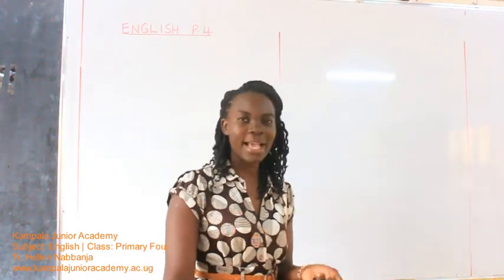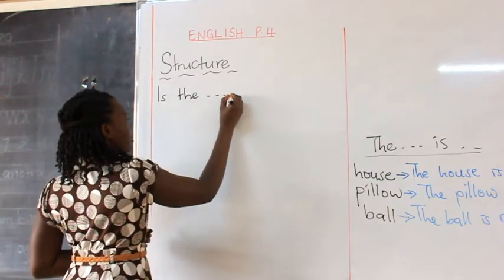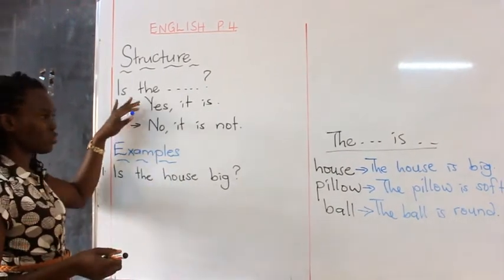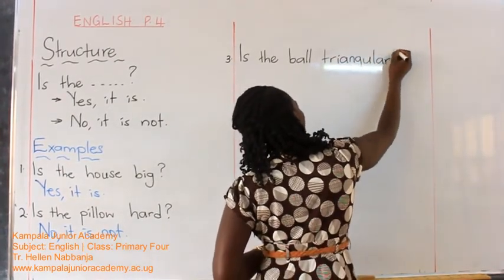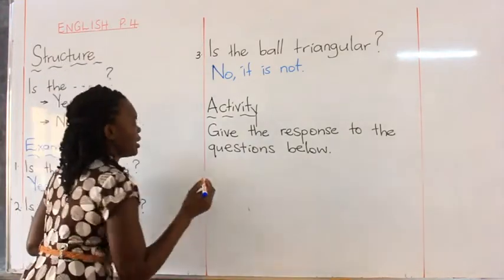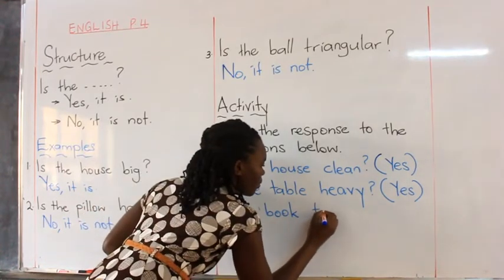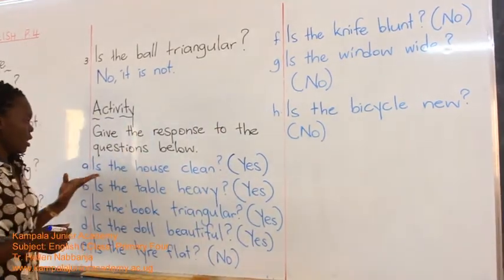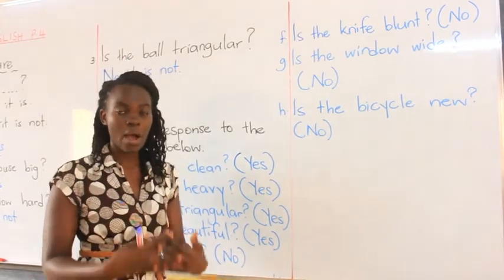Primary Four - ENGLISH